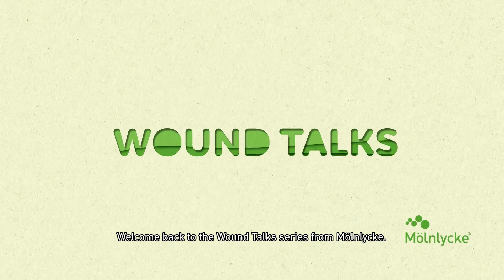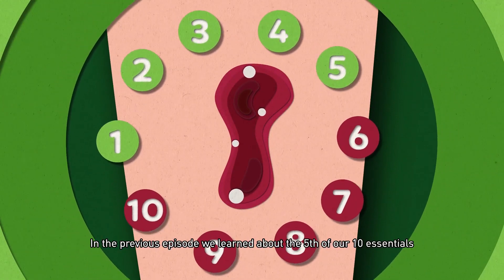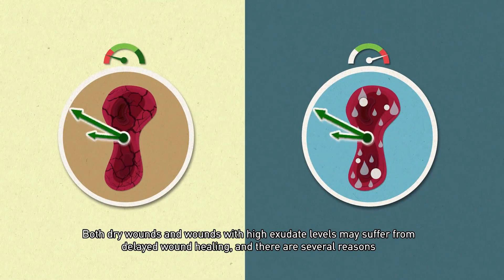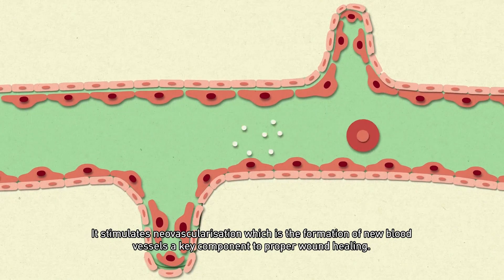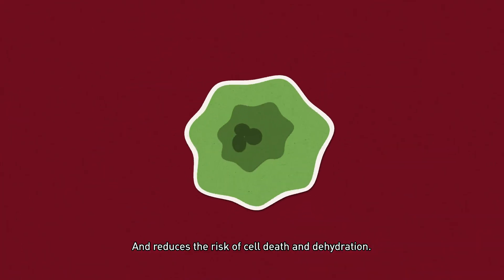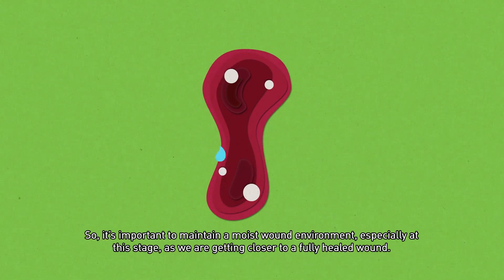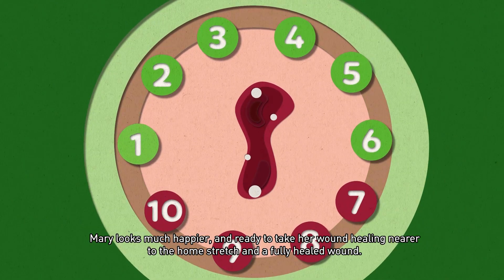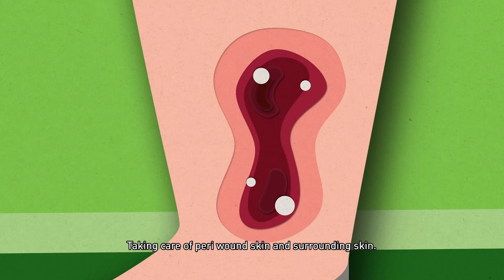Wound Talks #6 Why a moist wound environment is important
Both dry wounds and wounds with high exudate levels may suffer from delayed wound healing, and there are several reasons why it is advantageous to maintain a moist wound environment.